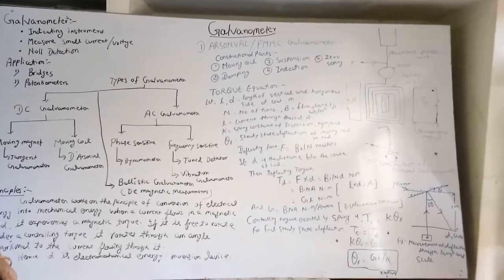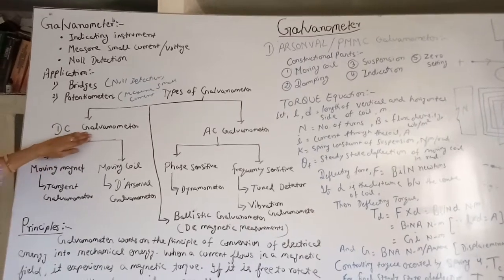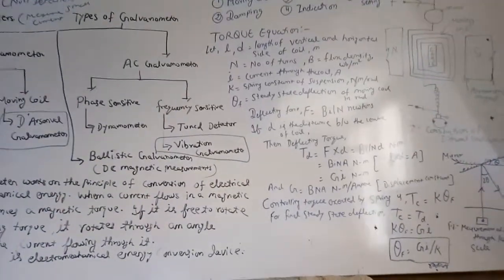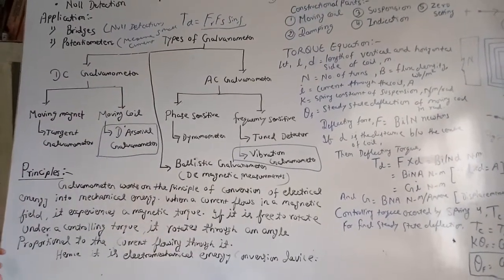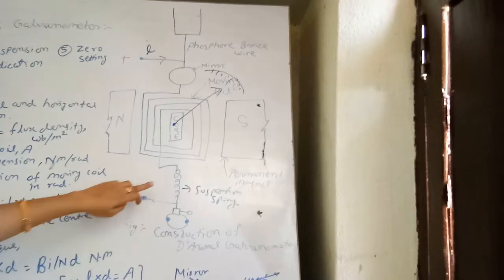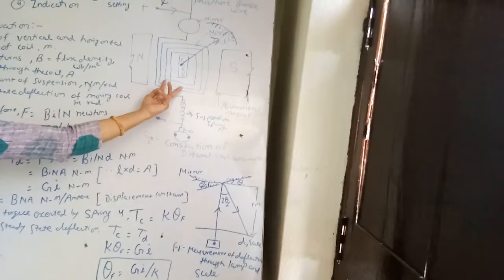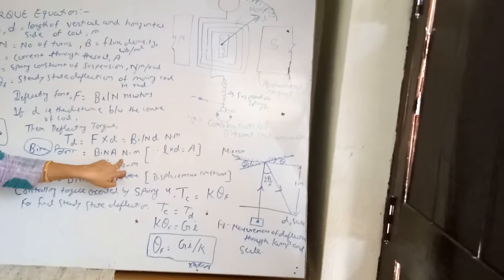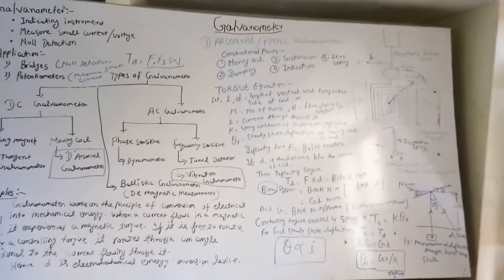Lecture-01: Galvanometer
Principle, Types,  D'Arsonval Galvanometer